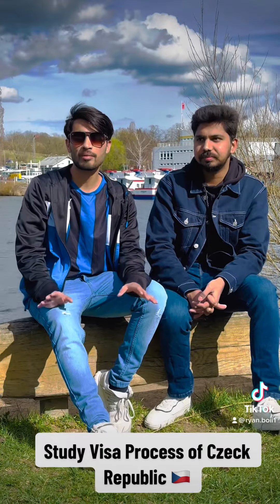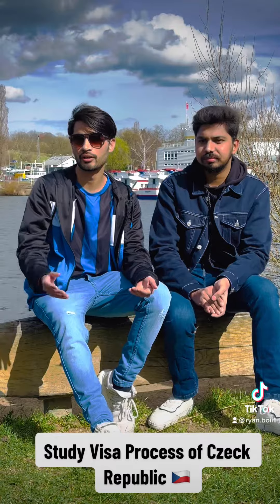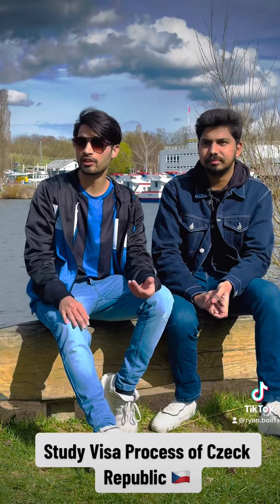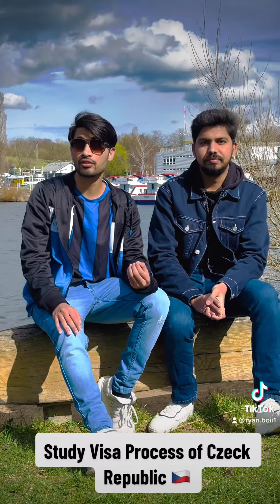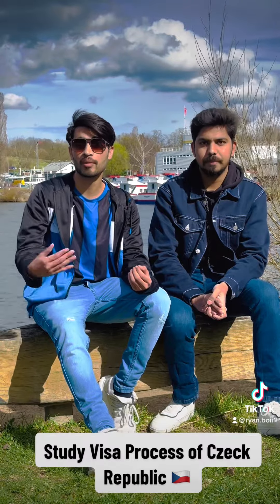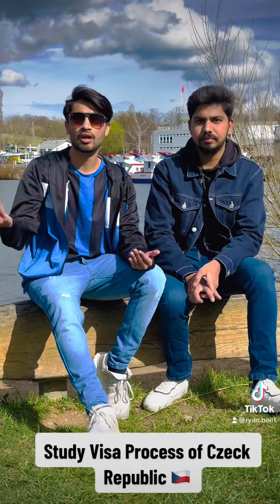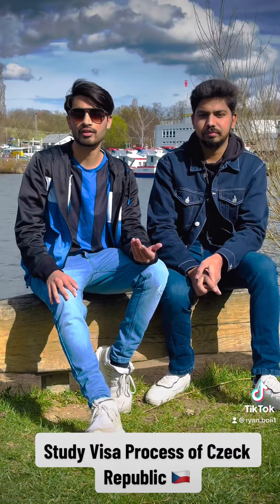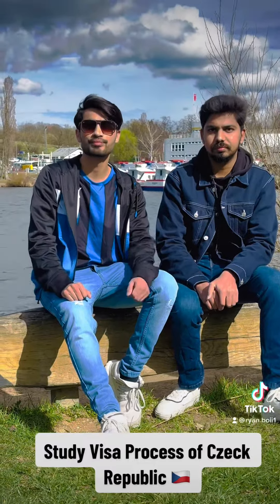Study Visa Process of Czech Republic | Study in Europe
This video is based on the Study Visa Process of Czech Republic.